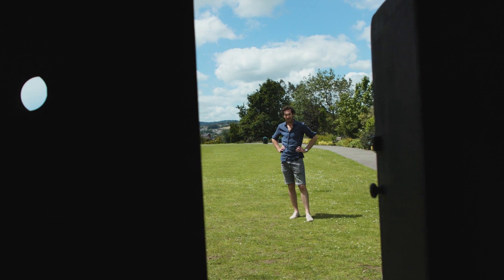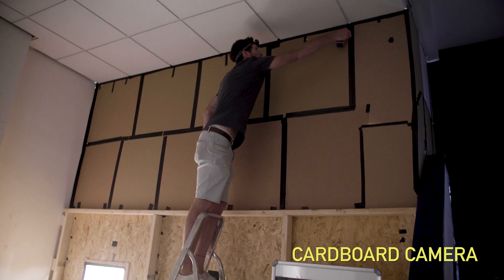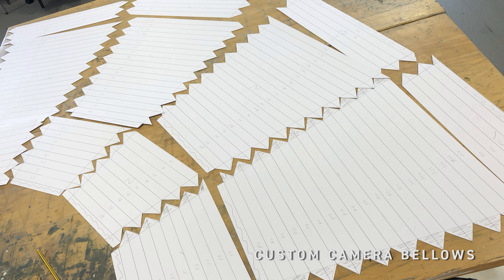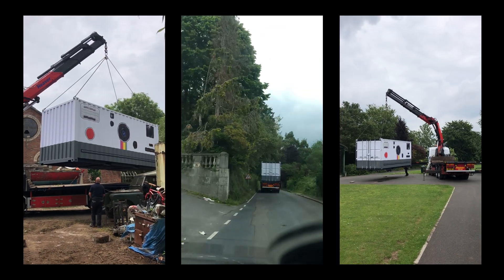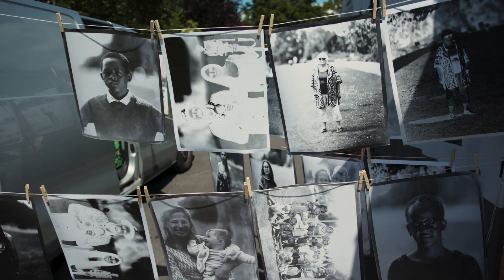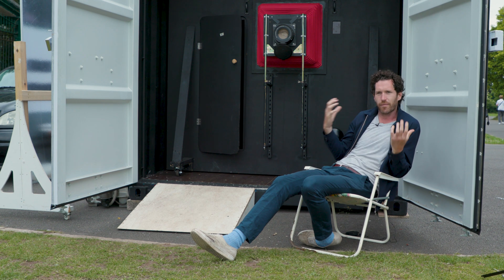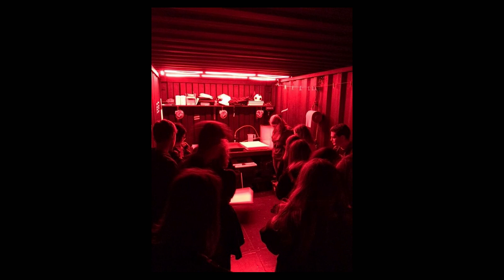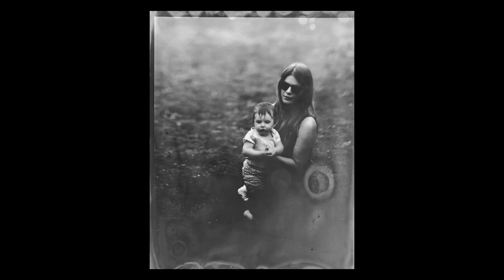Brendan Barry's Shipping Container Camera by Exploredinary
Travel with Exploredinary to Exeter, England to see photographer/educator/camera maker Brendan Barry as they document his latest large format camera obscura: a shipping container.

Filmed and edited by Sarah Reyes & Daniel Driensky (Exploredinary)